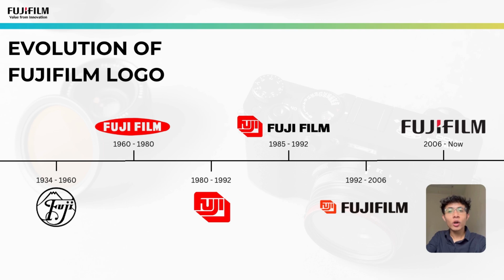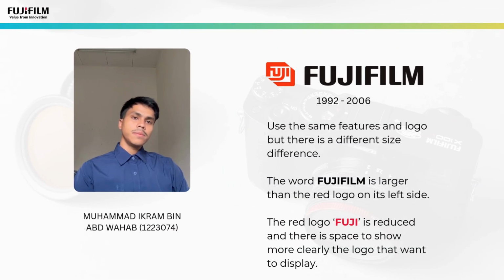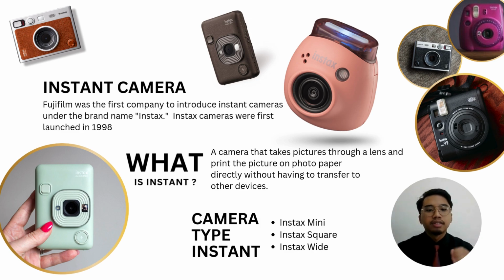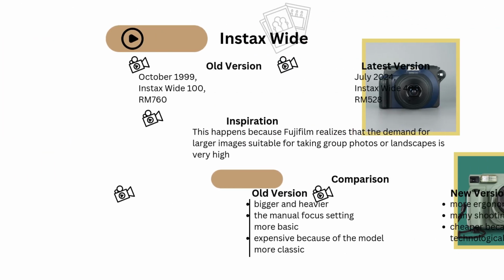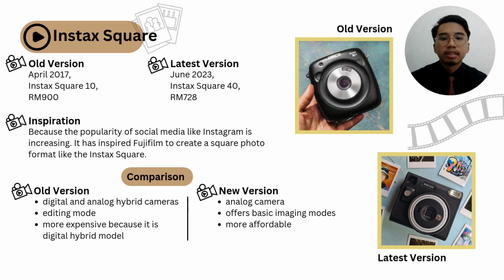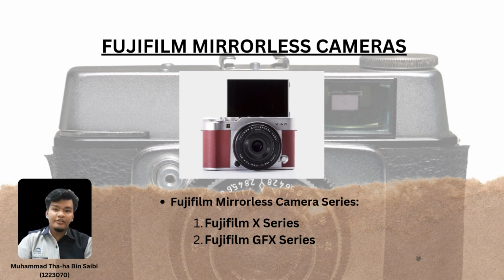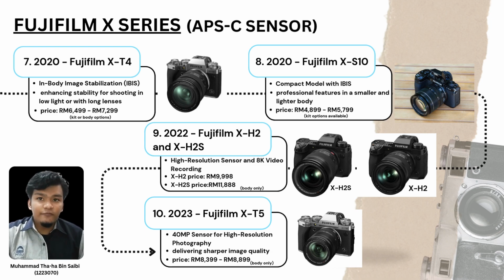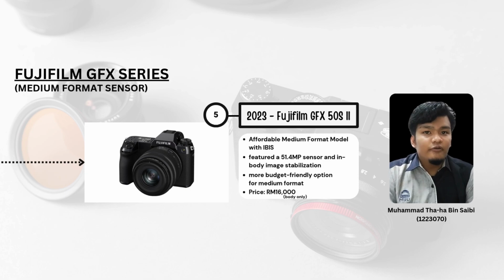SKM3463 (MQC5) | EVOLUTION OF THE FUJIFILM LOGO & CAMERA DESIGN TRENDS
Group Members: -

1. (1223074) MUHAMMAD IKRAM BIN ABD WAHAB
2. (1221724) MUHAMMAD ARIF HAKIM BIN AHMAD TAUFIK
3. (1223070) MUHAMMAD THA-HA BIN SAIBI
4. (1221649) LUQMANULHAKIM BIN ISMAIL